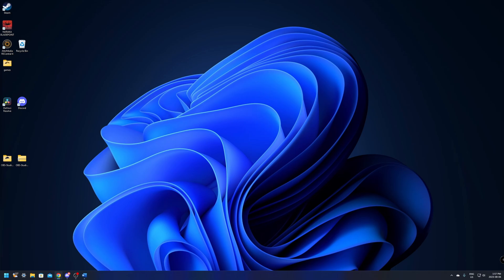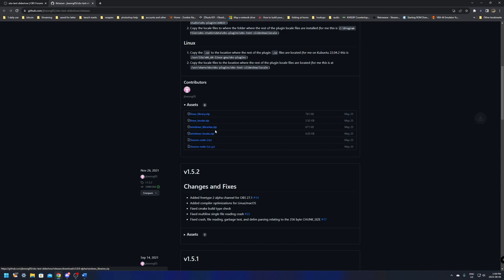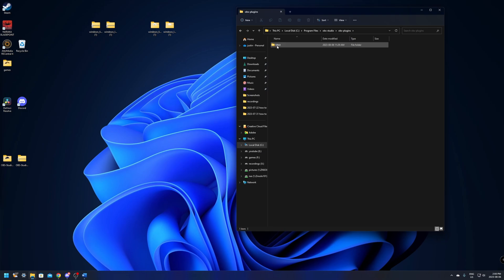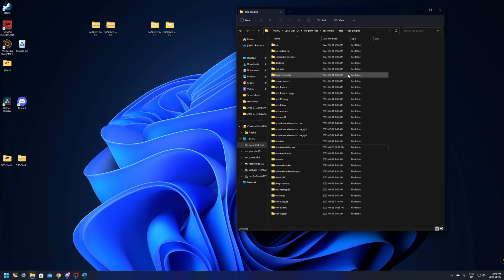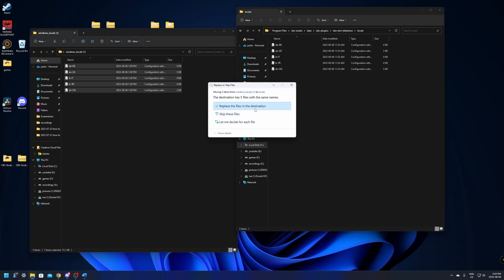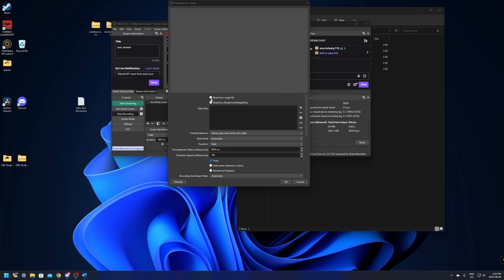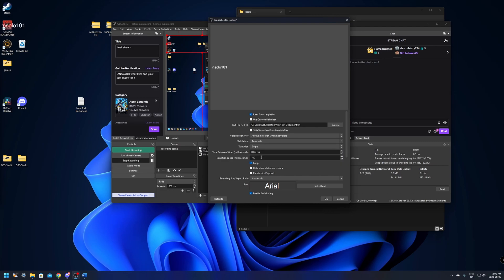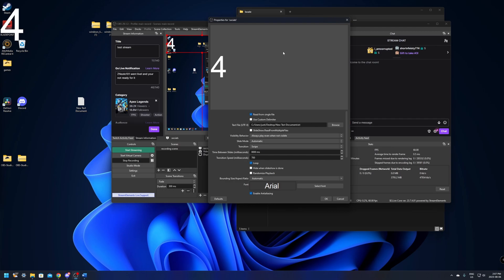Text slideshow with obs how to install make text move